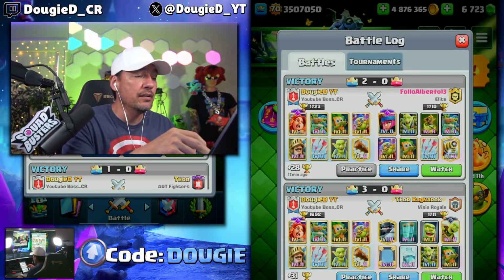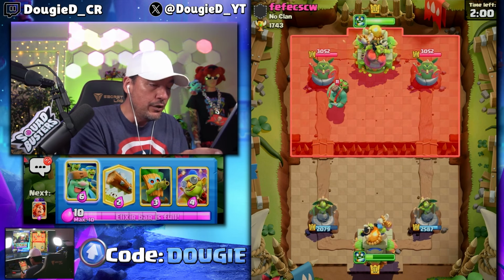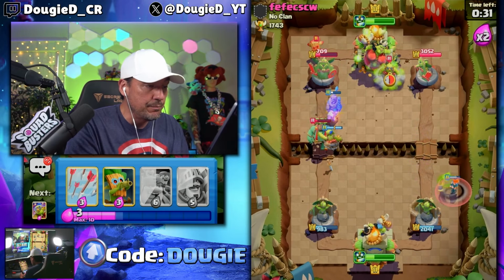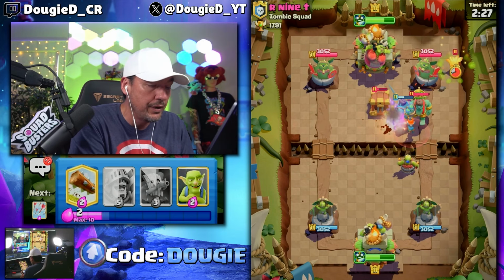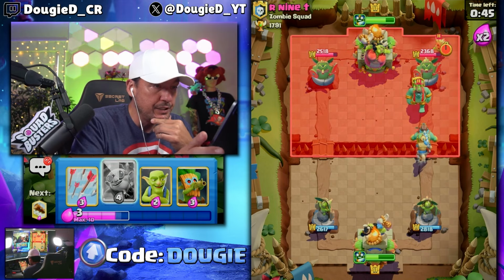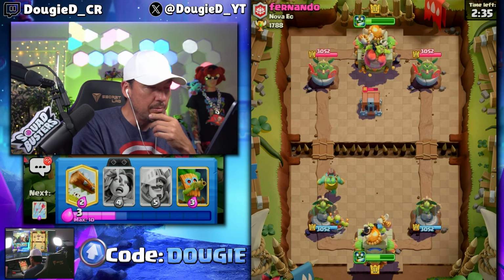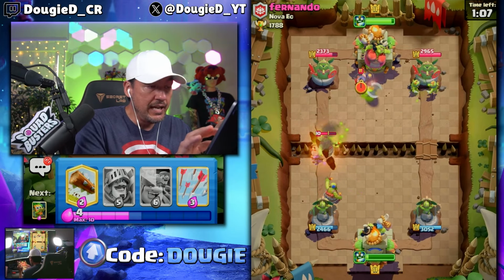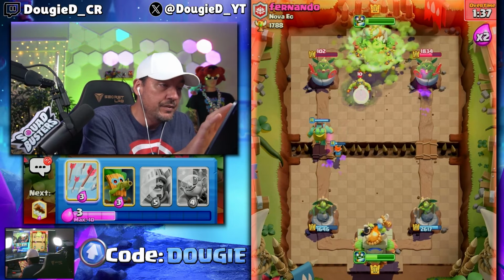BEST DECK TO UNLOCK GOBLIN MACHINE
In today's video I use an easy deck to help push to 2k cups on goblin queens journey. Let's dominate!